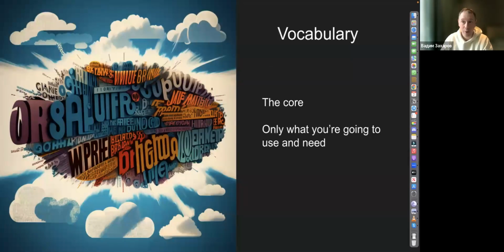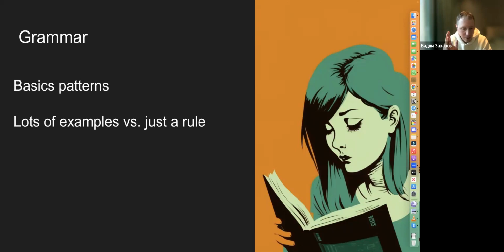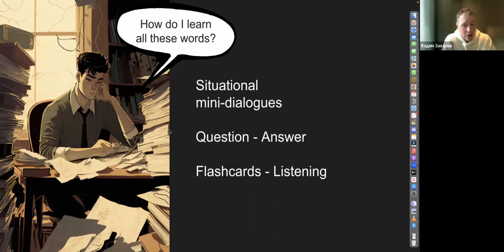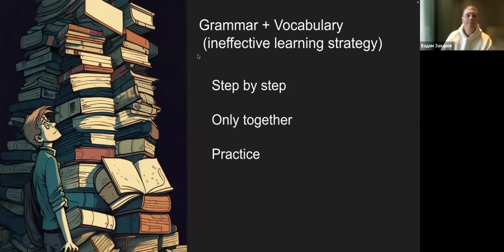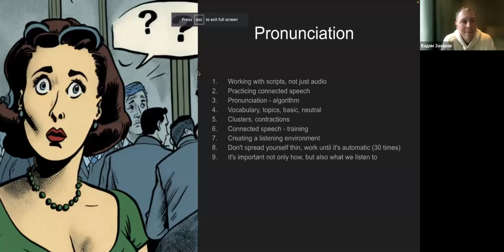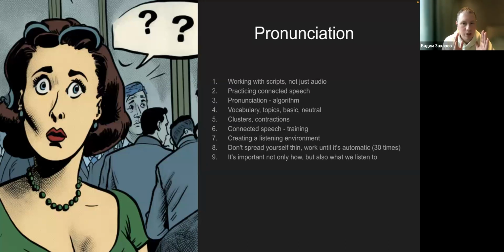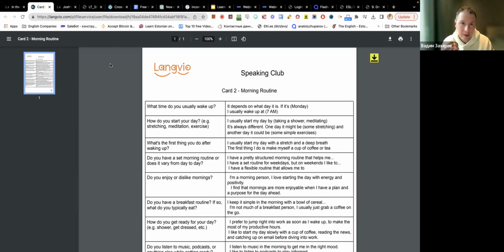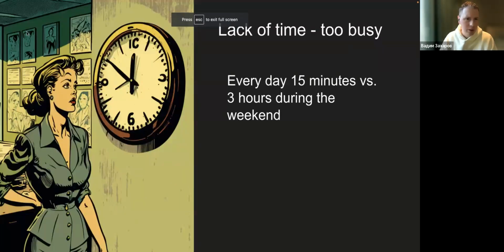Learning English Painlessly